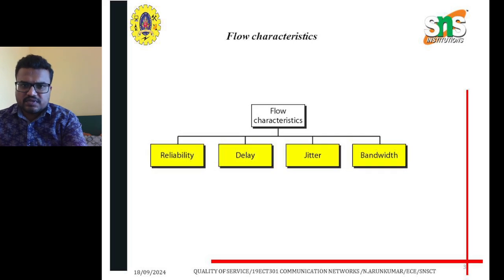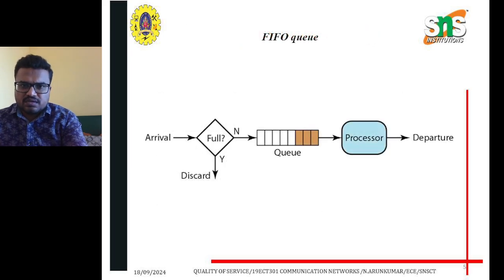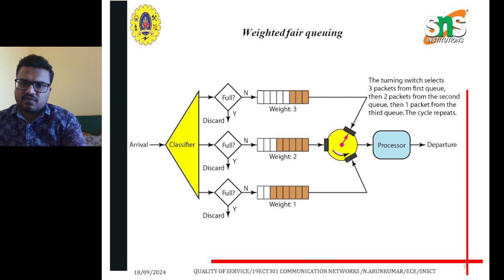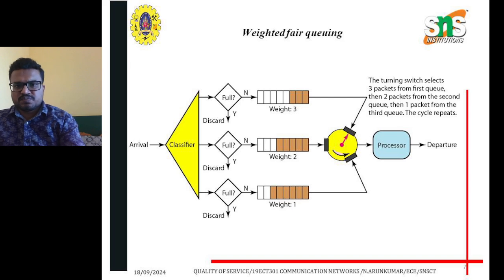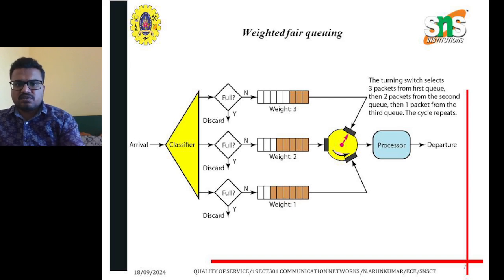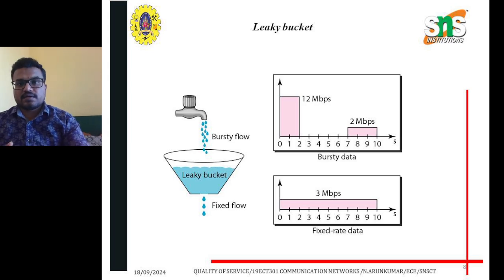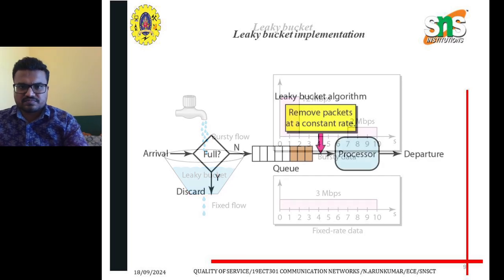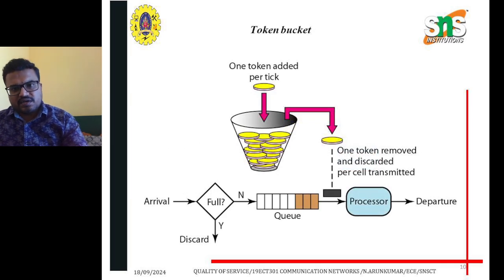Lecture 8 Quality of Services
This Video is about Quality of Services in Communication Networks